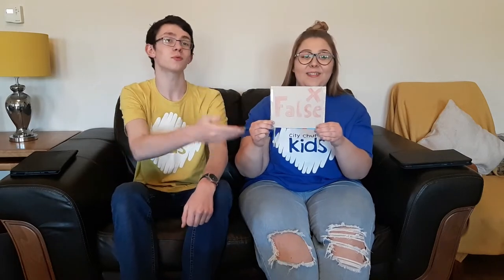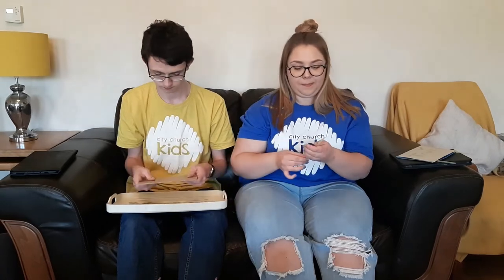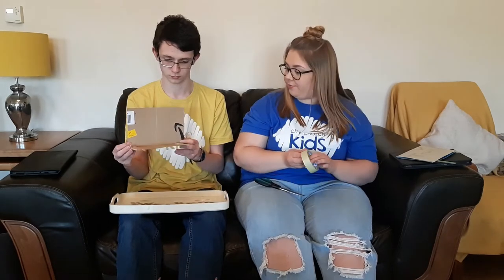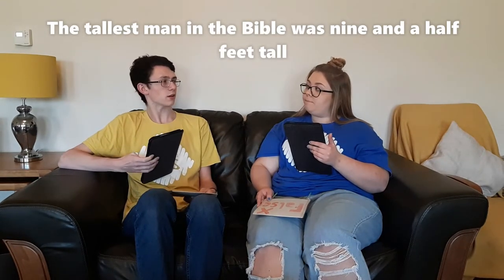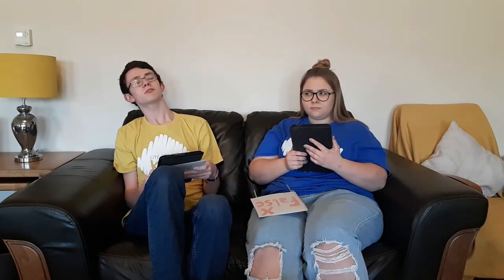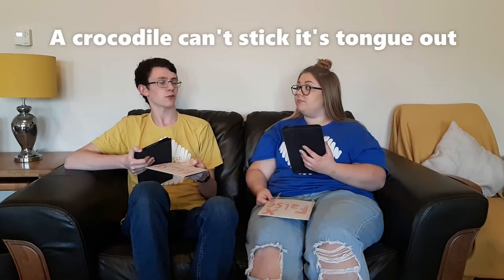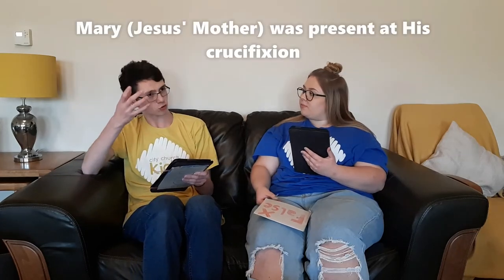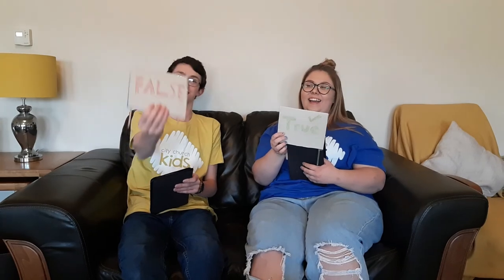Wacky Wednesday TRUE ✔️ OR FALSE ❌(Episode 3)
Catrin and Daf (Catrin's brother) are playing a game called True or False, where they guess if the statements they read out are true or false! Let us know how many you got right!